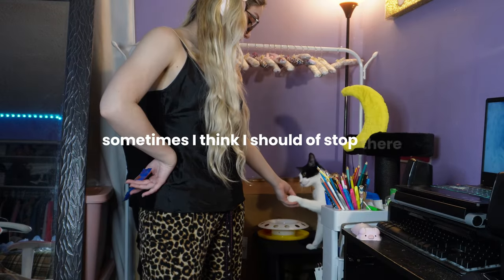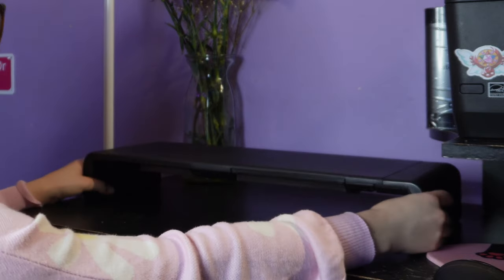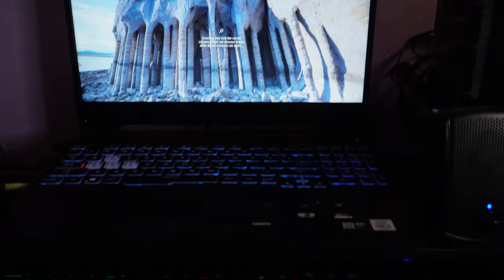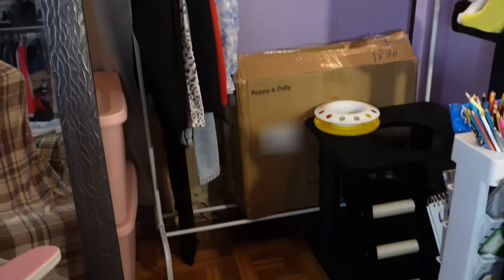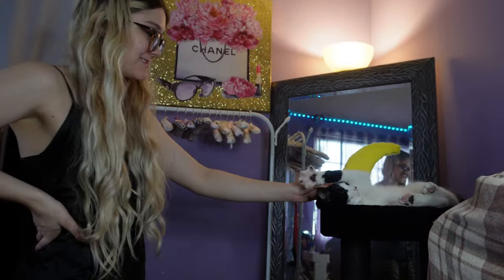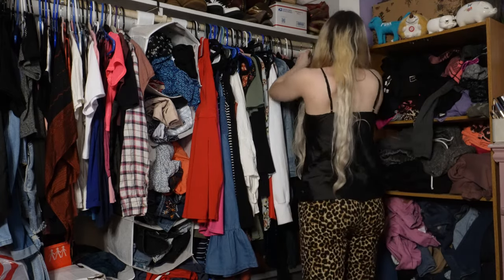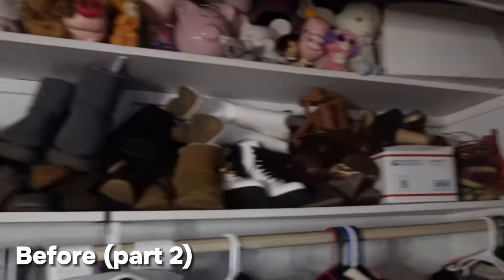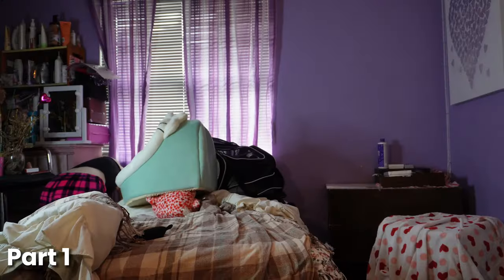CRAZY Room Rearranging & Closet Organizing (Room Reset Part 2)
Hey guys! It's time for part 2 of my room reset! 🌸 In this part, I rearrange even more to find a good spot for my clothes rack, mirror, & Reese's new cat tree! Reese loves when I move things around, he makes cleaning a little bit more fun! I also needed to declutter my computer desk and it was easy to do so with my new monitor stand. Then I organize my closet by sections: occasion, season, style, & color. My room and closet really needed the reset, of course my room always needs some work but I am happy with the results I did in this series! I hope this video can inspire and give your motivation to clean your room for spring too!

Computer Monitor Stand

other items shown:
Pink Wireless Headphones
Floral Pink PJ Shorts Set